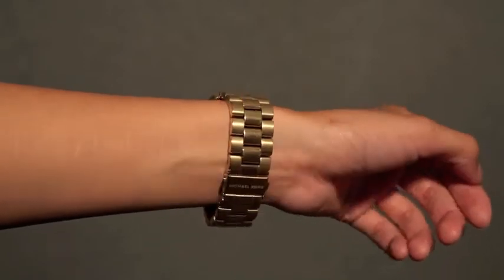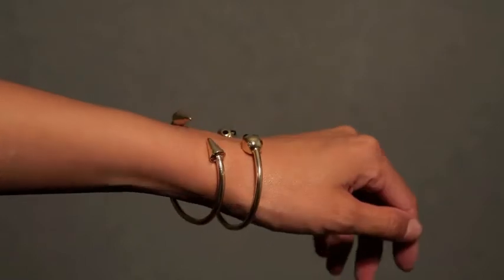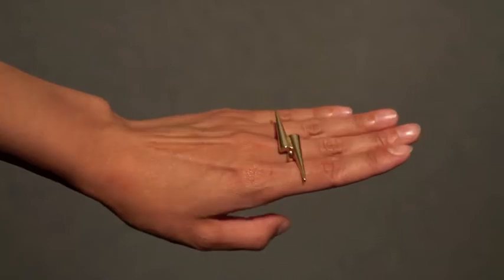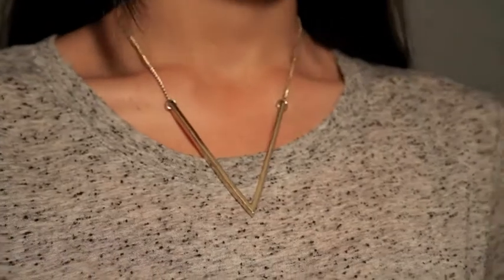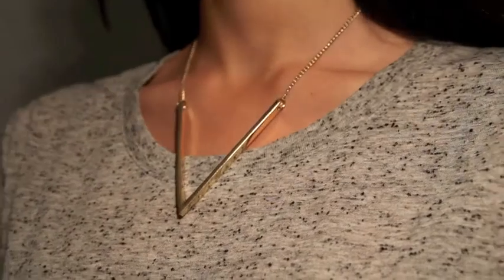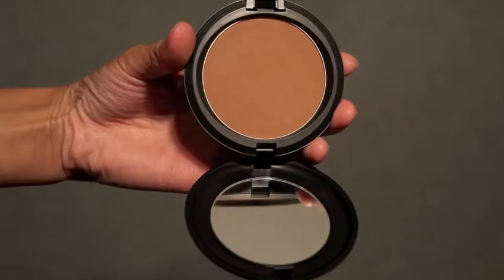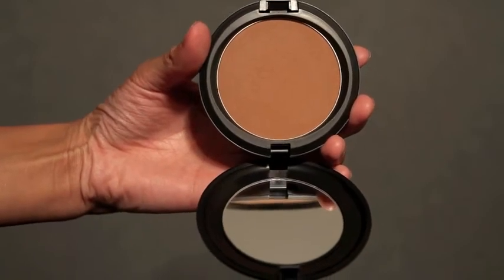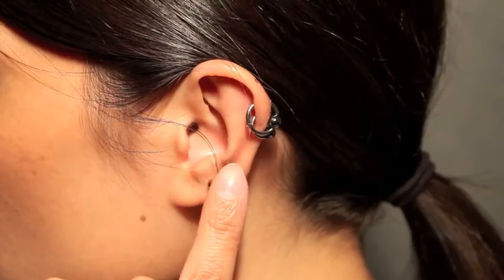AUGUST HAUL: TKMaxx, Asos, Michael Kors, MAC, The Body Shop etc.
A collective haul of all the goodies I purchased in August: Topshop, Asos, T.K.Maxx, Vagabond, Michael Kors, H&M, Burt's Bees, MAC, Treacle Moon, The Body Shop and new piercings, and in true Jacq tradition blooper treats at the end :-) Wishing you all an uber nifty day and sending big thanks for watching compodres xxx